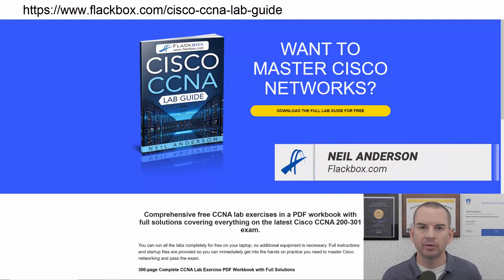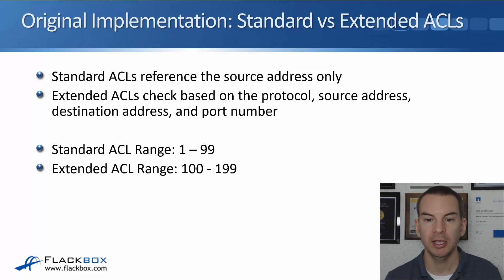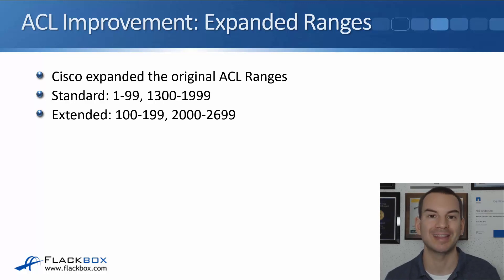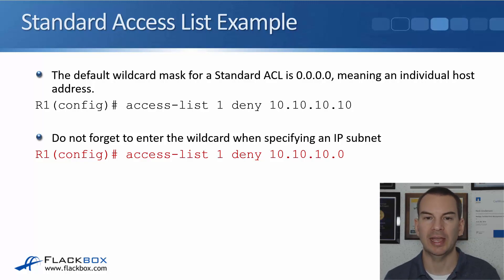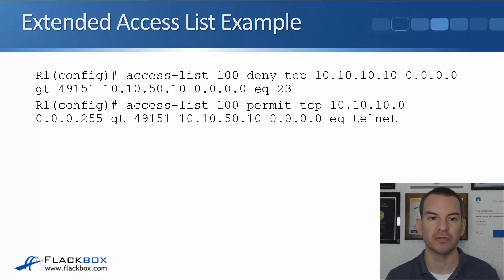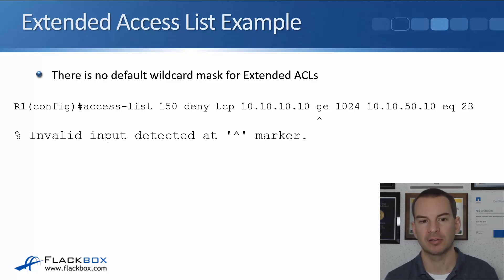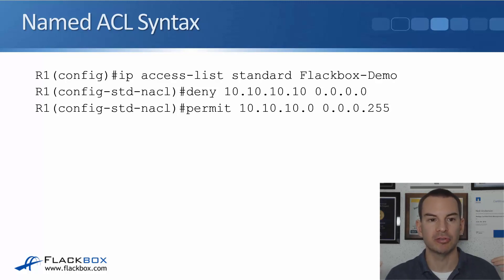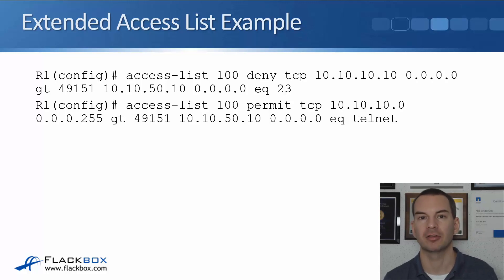Free CCNA 200-301 Course 28-03: Standard, Extended and Named ACLs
I explain Standard, Extended and Named ACLs in this video.

Thanks!
Neil